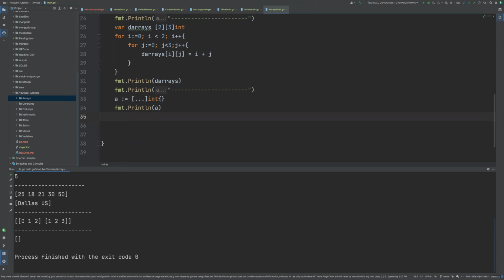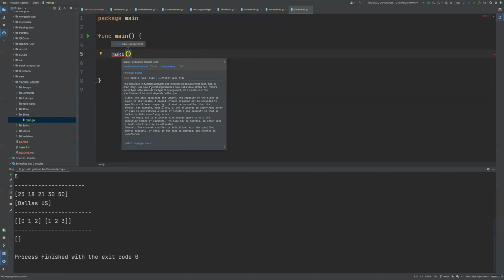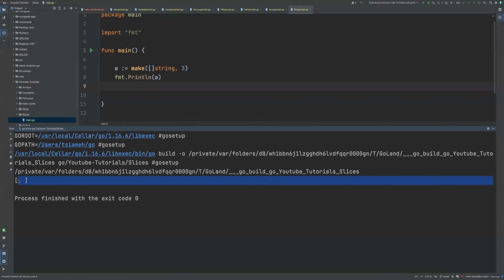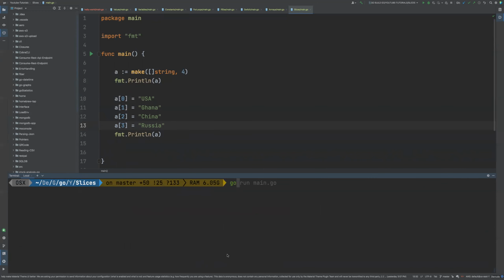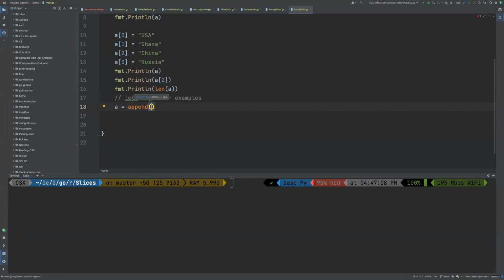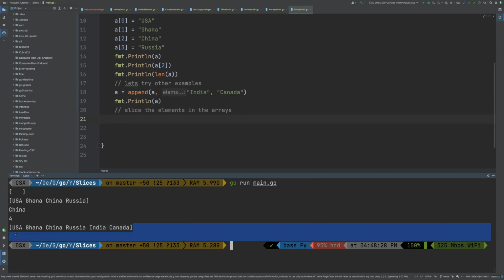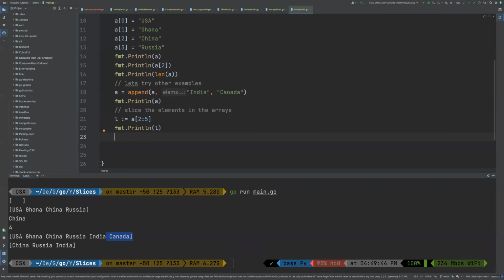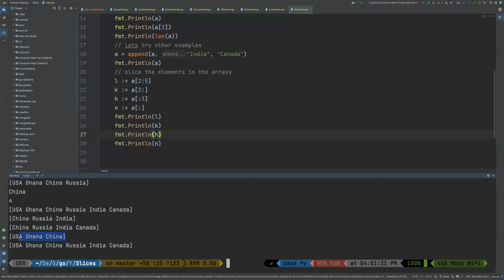Learn Go Slices in 11 minutes - PART 9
How to use slices using golang. A slice is a flexible and extensible data structure to implement and manage collections of data. Slices are made up of multiple elements, all of the same type. A slice is a segment of dynamic arrays that can grow and shrink as you see fit. Like arrays, slices are index-able and have a length. Slices have a capacity and length property.

How to declare forloops using Golang. The for loop repeats a block of code until the specified condition is met

How to declare constants using GoLang. The term constant in Go is used to denote fixed values.

Variable declaration using GoLang. A variable is a storage location, with a specific type and an associated name. Learn how to use MAPS using Golang.

A map is a builtin type in Go that is used to store key-value pairs. Let's take the example of a startup with a few employees. For simplicity, let's assume that the first name of all these employees is unique. We are looking for a data structure to store the salary of each employee. A map will be a perfect fit for this use case. The name of the employee can be the key and the salary can be the value. Maps are similar to dictionaries in other languages such as Python.

⭐ Tags ⭐
- GoDataProf
- Golang Tutorial
- Golang For Beginners
- Go Programming
- Tutorial Go
- Go Coding
- Golang
- Golang Setup
- Go install

⭐History⭐